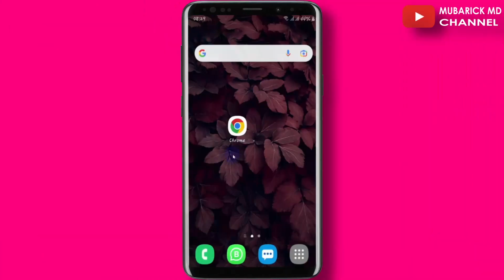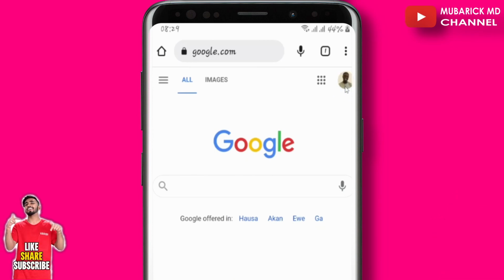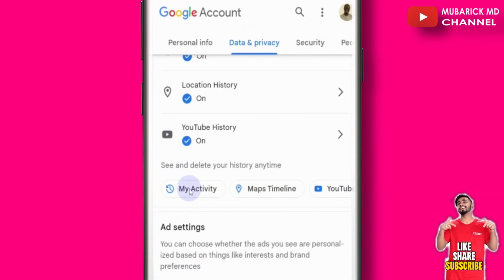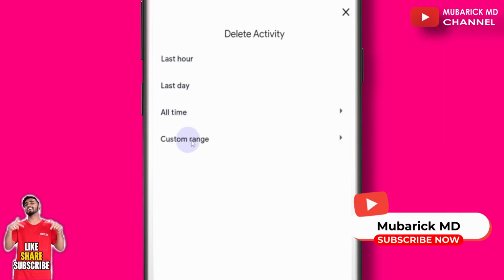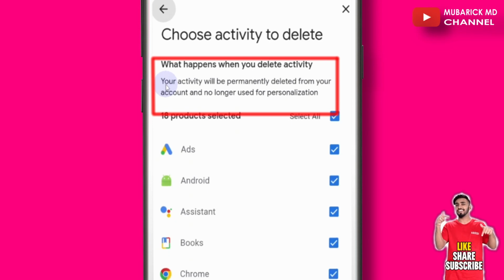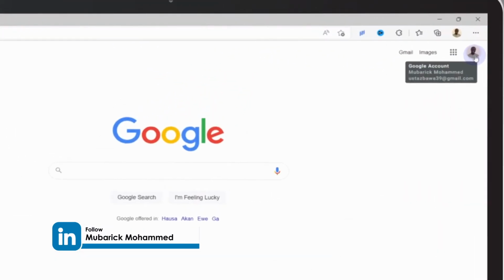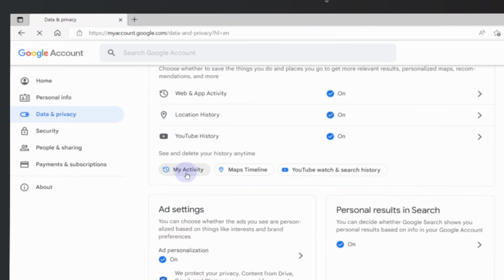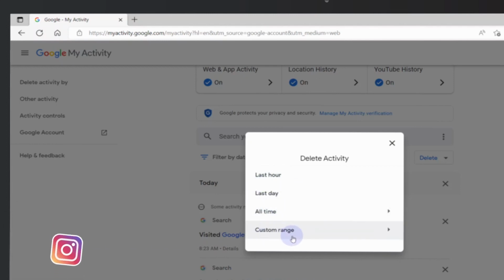How to DELETE GOOGLE SEARCH History Step by Step (Mobile + Desktop)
How to delete all Google search history? In this tutorial, I show you how to delete and clear all search history from Google. This means any history of your searches or browsing on Google will be completely deleted.

Follow the steps below to delete all of your Google search history:
1. and login to your account.
2. Select your profile picture in the top right of Google and then select Manage your Google Account.
3. Select Data & personalization.
4. Select Web & App Activity.
5. In Web & App Activity, scroll down and select Manage Activity.
6. Select the drop down next to 'Filter by date' that is labeled Delete.
7. Choose your desired search history range to delete. Select All time to delete all search history from Google.
8. Select Delete to confirm.